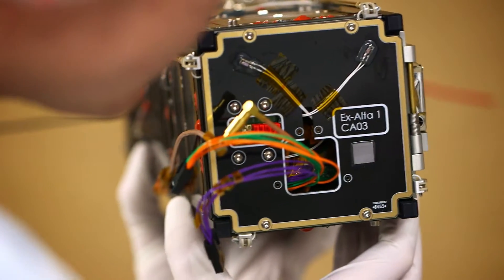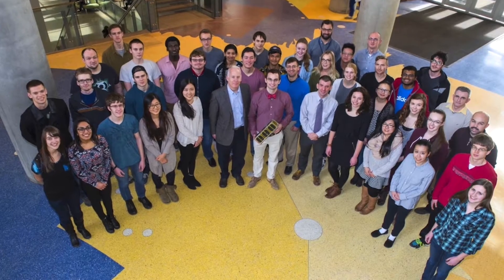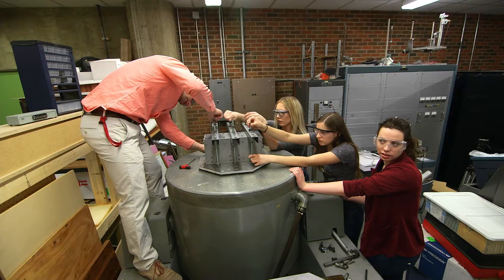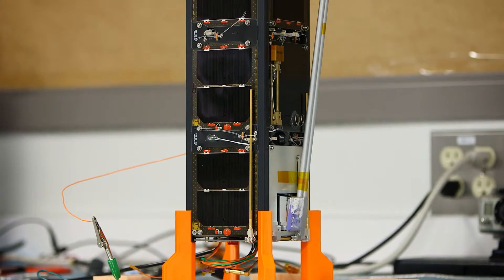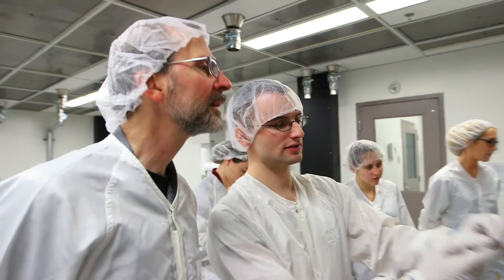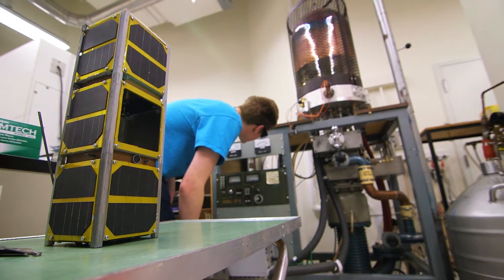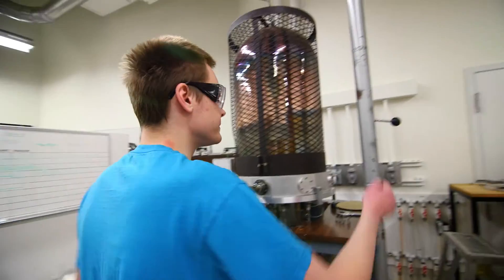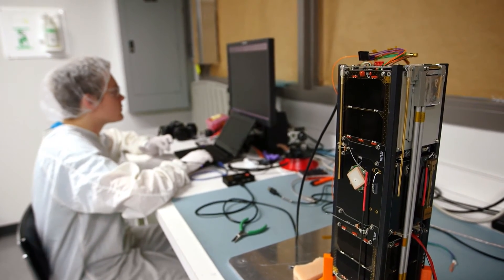Alberta's first satellite set to launch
The University of Alberta is set to launch Alberta's first satellite into space in 2016. AlbertaSat, a student-led initiative, is part of the QB50 consortium mission and the Canadian Satellite Design Challenge. Along with 49 other cube satellites in the QB50 mission, Alberta Sat's Ex-Alta 1 will measure patterns of space weather on a completely new scale of science. Ex-Alta 1 and the AlbertaSat project represents an opportunity for the University of Alberta to demonstrate a capability for space technology and betterment of humankind on a global stage.